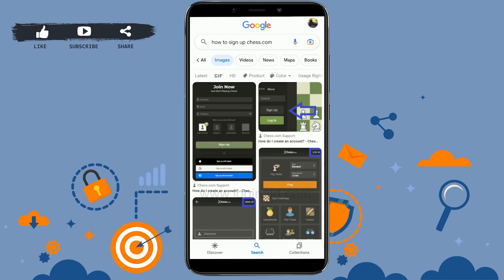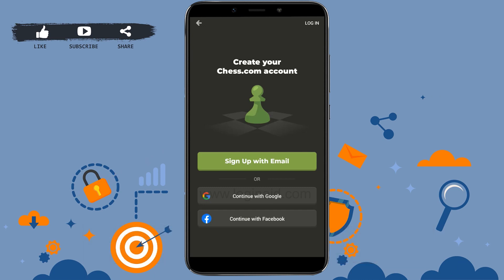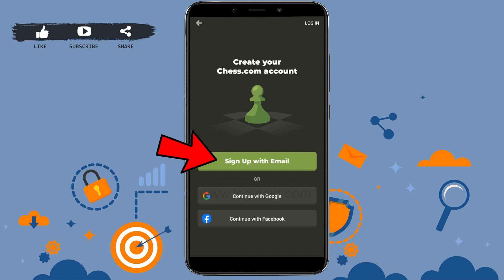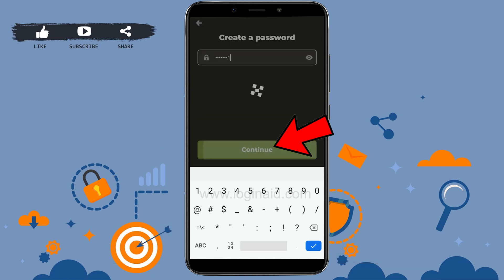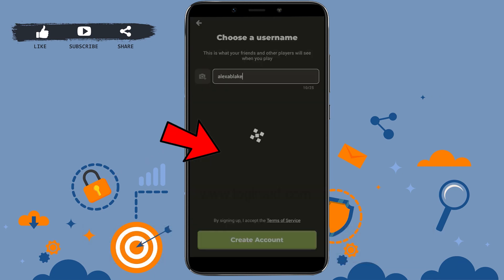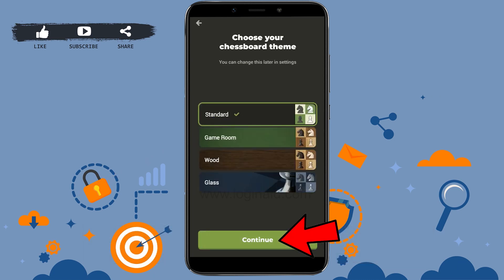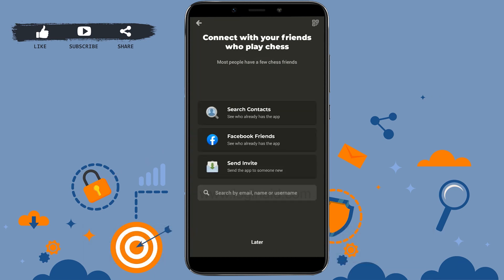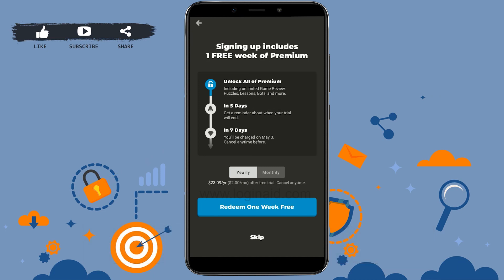Chess.com Account Registration, Sign Up Guide 2023 | Create Chess.com Account | Chess.com App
A video guide for the process to create Chess.com account.